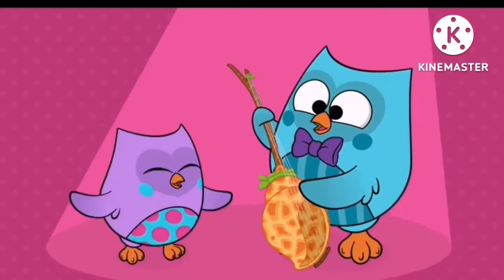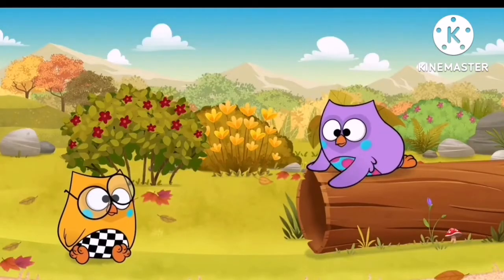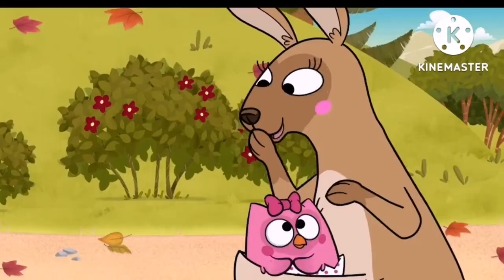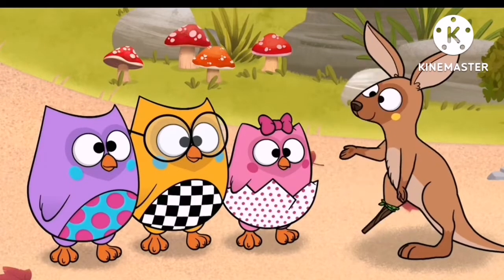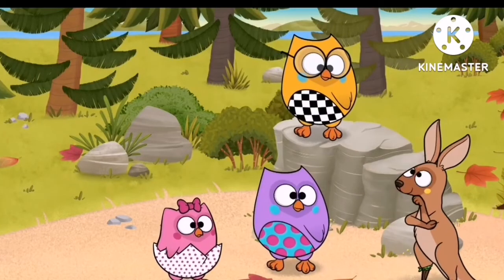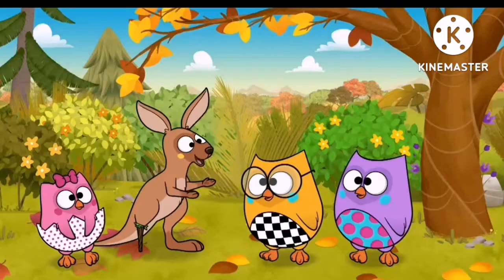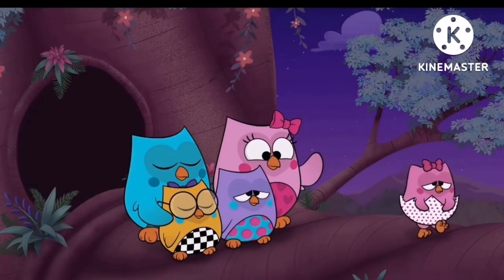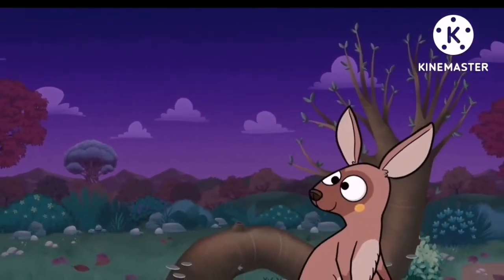Bubu And Little Owls Episode - 1|| A little owl